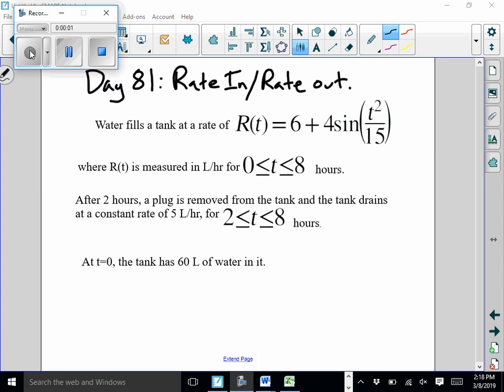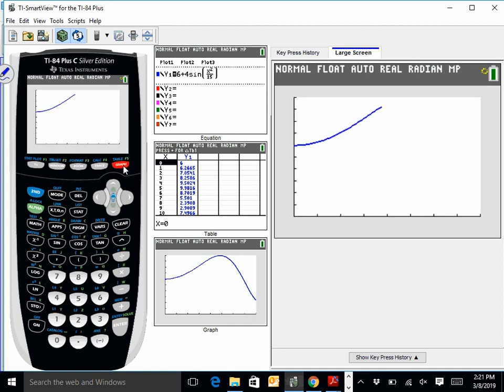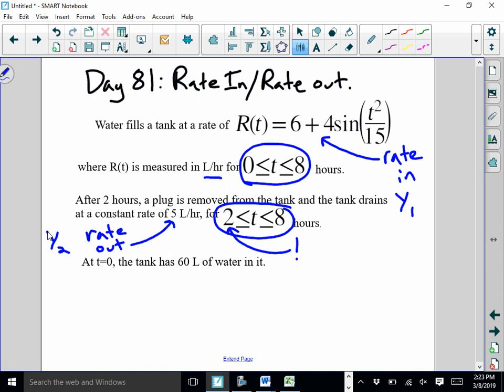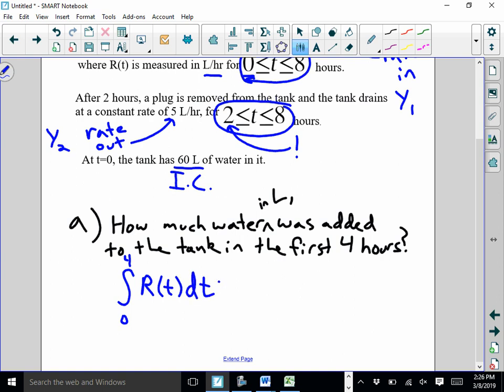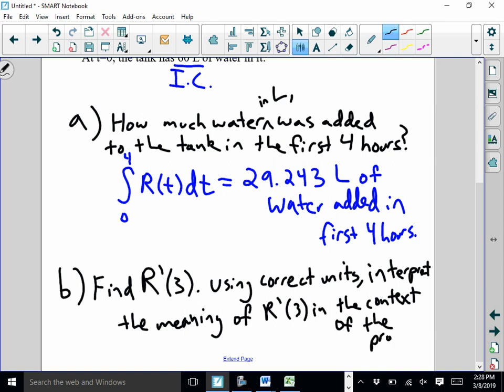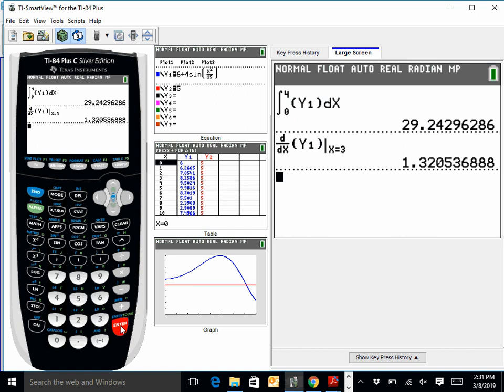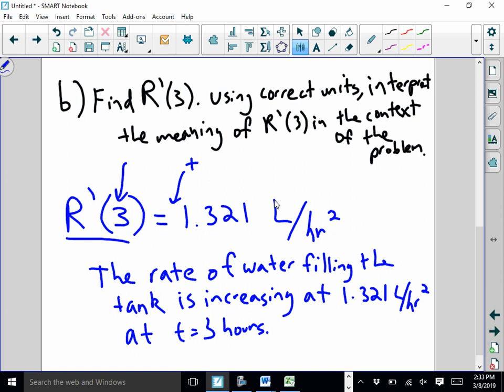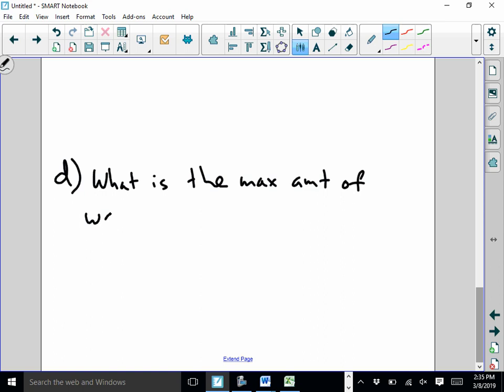Day 81 AP Calc video Rate In Rate out part 1